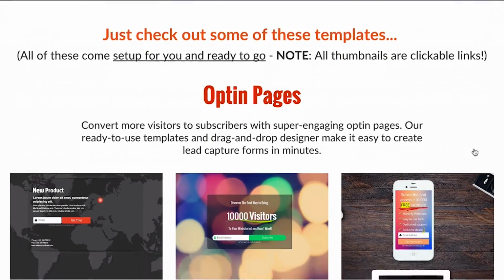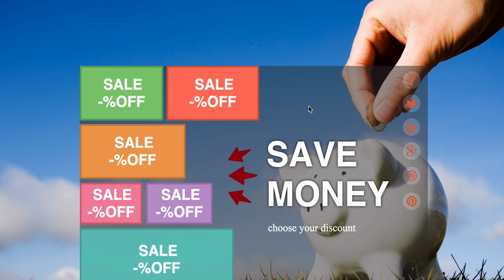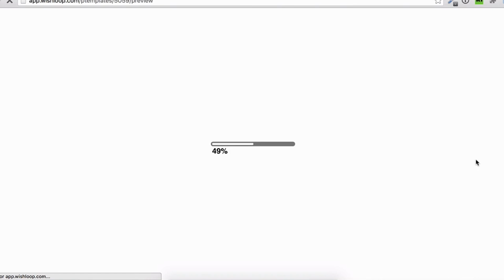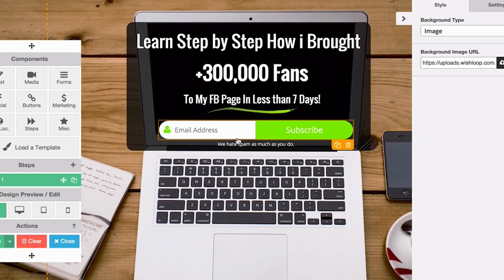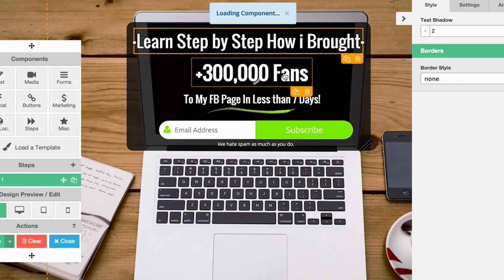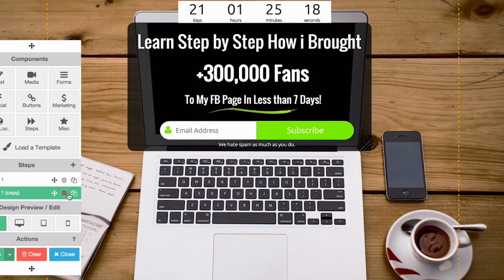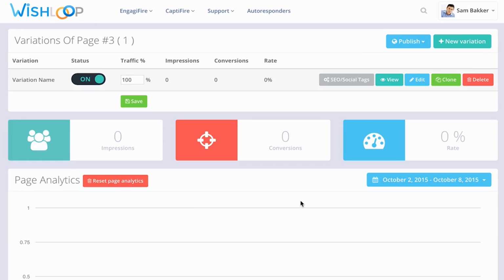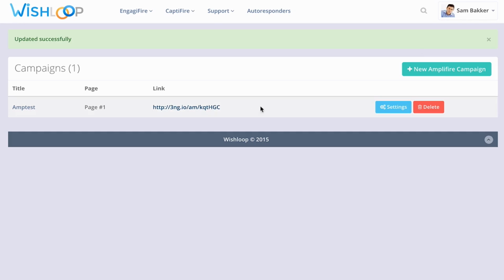Captifire Bonus Page Video